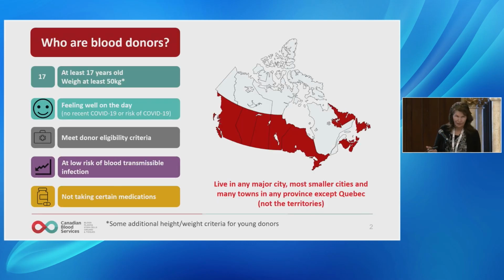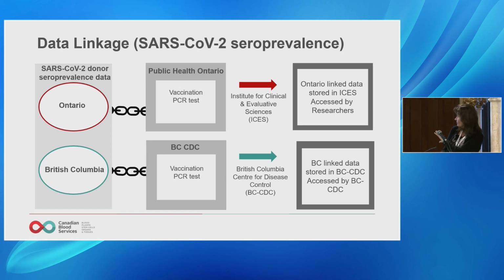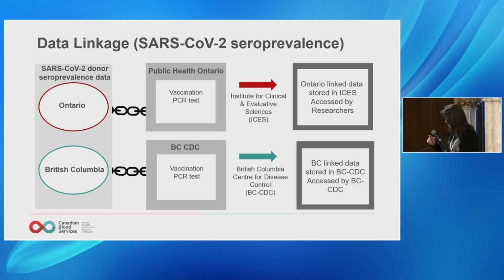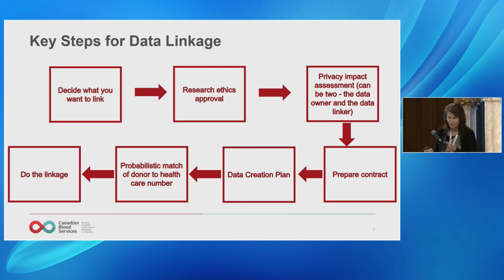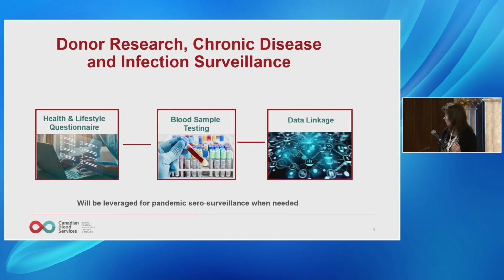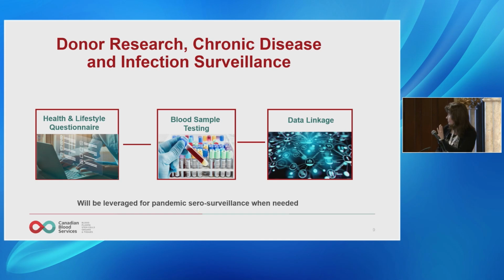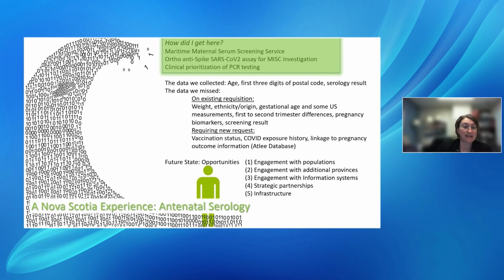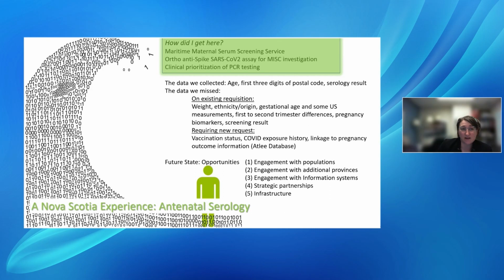Day 1 - Data Strategy: Data Governance, Platforms and Linkages (English)